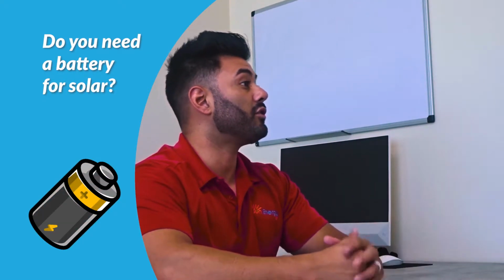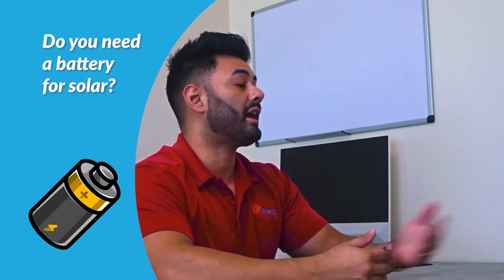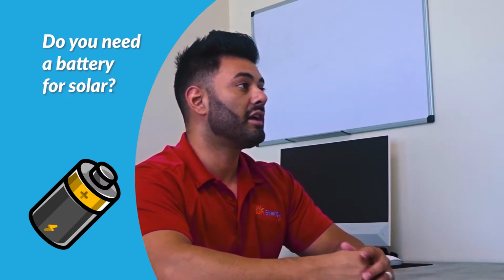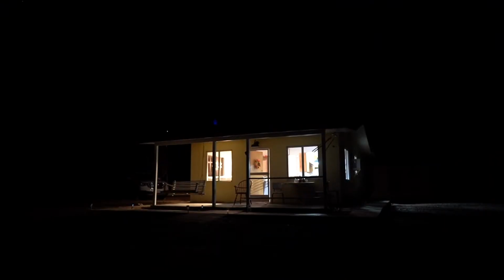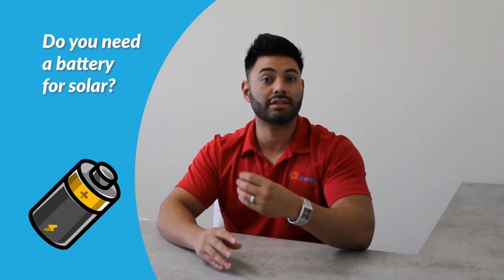Solar PV Battery Storage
Today’s myth is dealing with Solar PV Panels and Battery Storage. Many people have heard that installing a solar PV panel system in your home requires a backup battery or storage system. However, this is not the truth.

Solar PV systems can include battery storage, however this is an optional part of the renewable energy system. There are some advantages to having a battery backup or energy storage for your solar PV system, such as having power during a blackout. For most people, the cost of the battery storage for their solar PV panel system outweighs these advantages.

Having battery storage for the solar pv panels in your home will be able to power a small section of appliances or medical equipment, but it will not be able to provide the power needed for your entire home. We would be happy to provide a free in-home consultation to discuss the cost of battery storage if you are thinking about installing solar PV panels in your home.